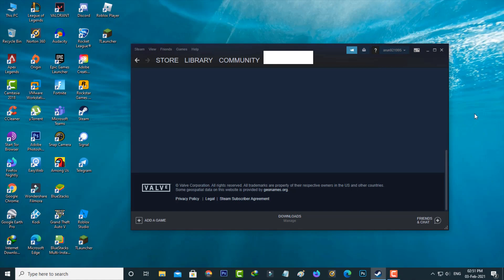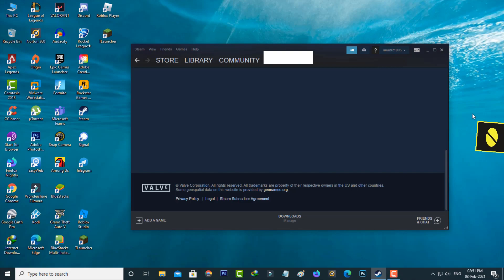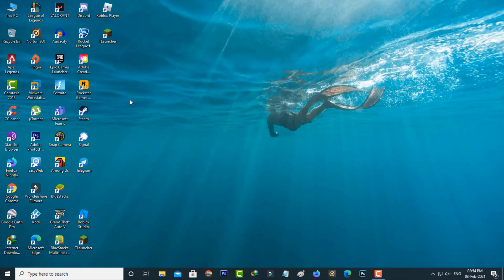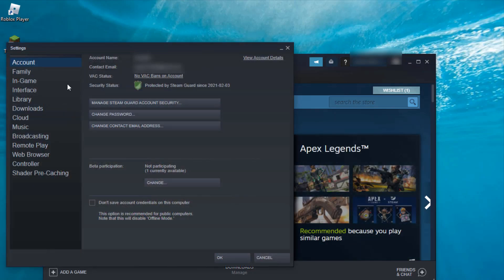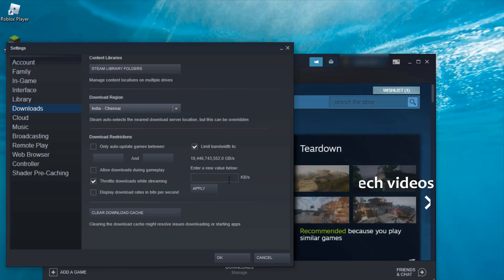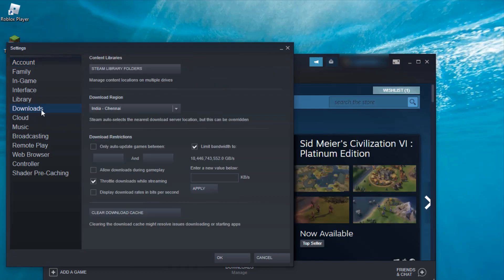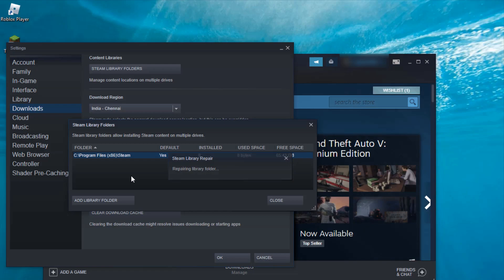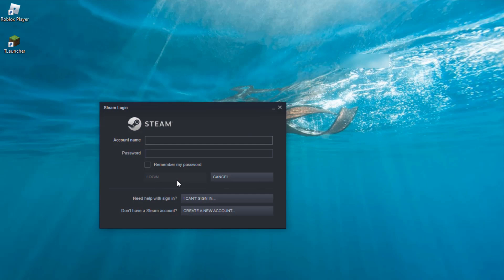Fix Steam disk write error on Windows 7/8/10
Today i get the following one error notification while i try to downloading the gta v :

An error occurred while installing gta 5(disk write error)

This tutorial is about how to fix disk write error steam cs go.

Some time this is happening in the middle of download and may be your download paused.

This issue is occurring when you download the witcher 3,destiny 2,fifa 21,dota 2 and csgo.

This trick is 2023 released new update and may be not working on mac platform.

how to solve disk write error when downloading steam game :

1.Some time it shows "Disk read error".

2.This is happening while updating the steam games.

3.Very simple method to fix this problem is just change your server region to nearest one.

4.And then repair this steam installation folder.

5.Finally clear that "Downloads folder" caches.

6.Here i get this issue in my windows 10 pc.

7.At same time this trick works for all windows versions like windows 7,windows 8 and windows 8.1.